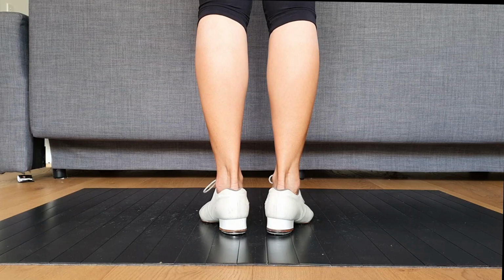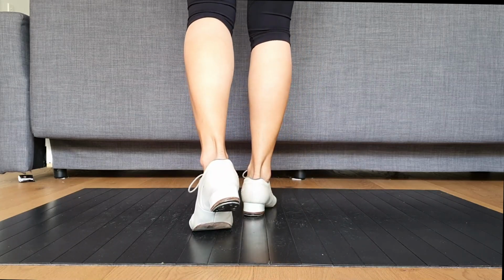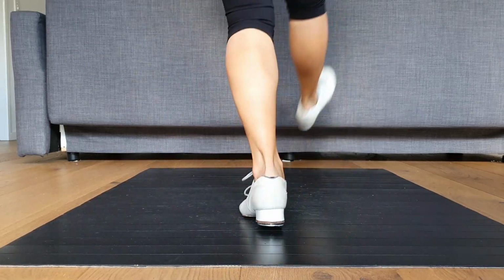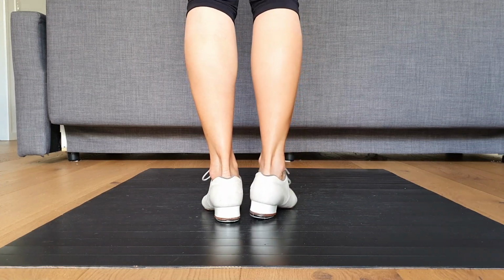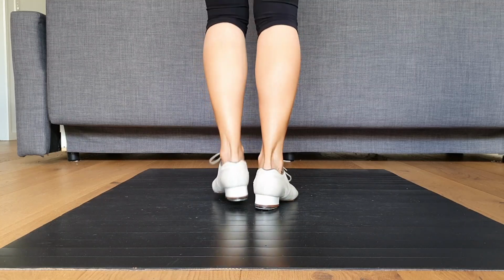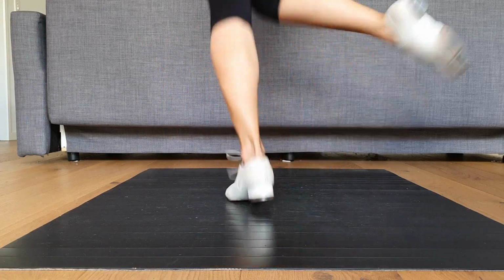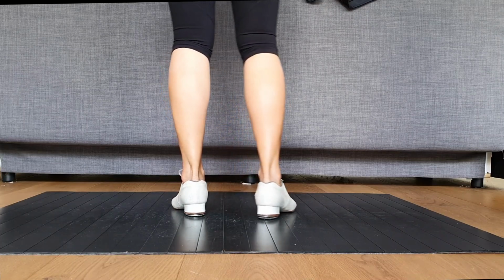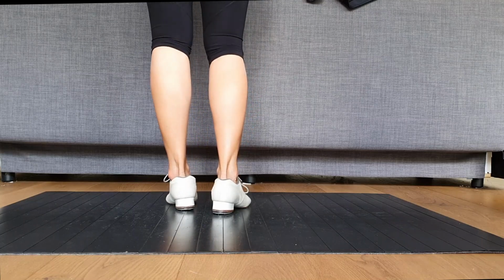Y'all Means All (Step Walk Through)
Advanced Clogging Routine.